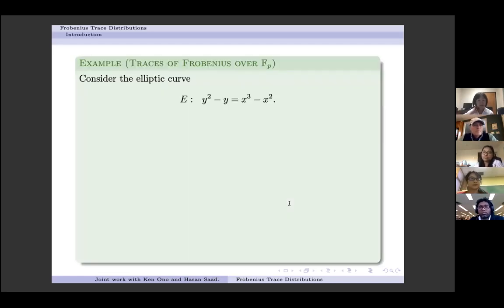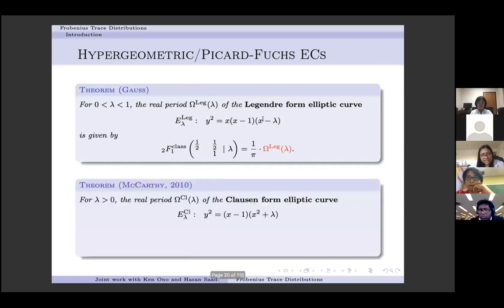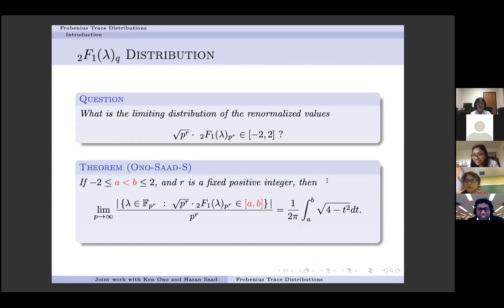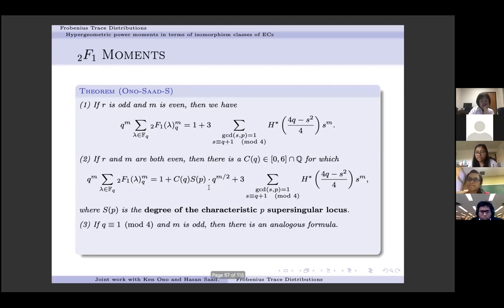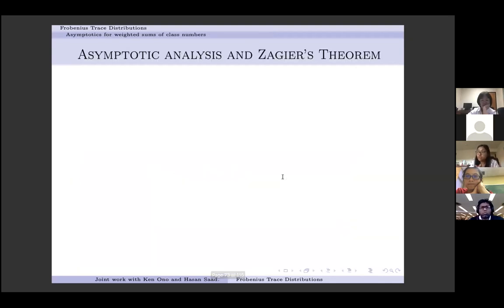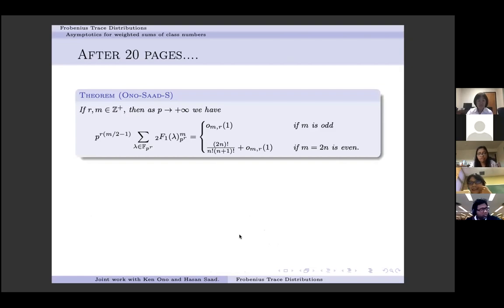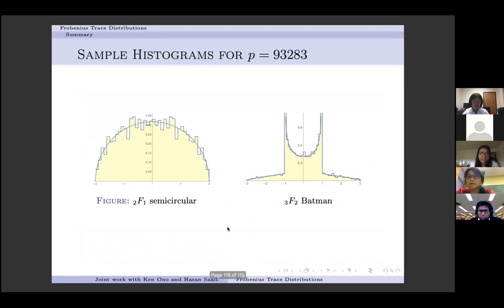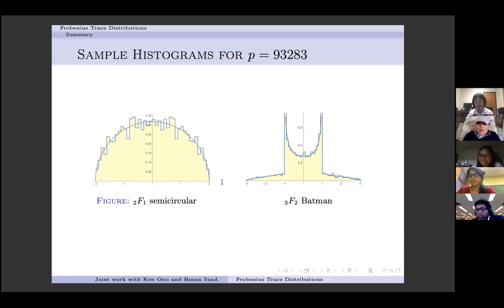Neelam Saikia' talk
LSU Algebra & Number Theory Seminar (11/9/2021)
Title: Frobenius Trace Distributions for Gaussian Hypergeometric Functions